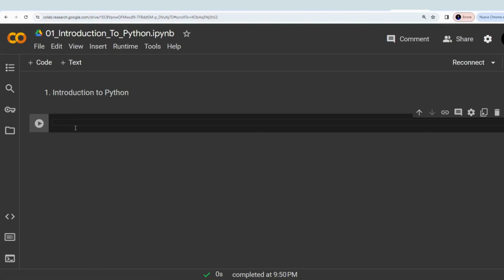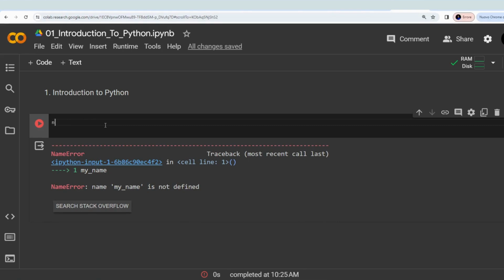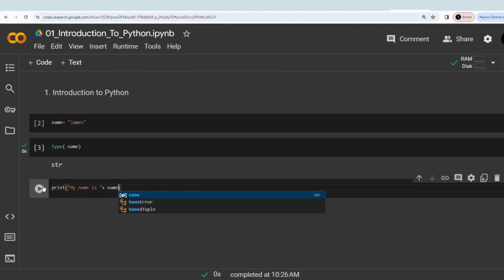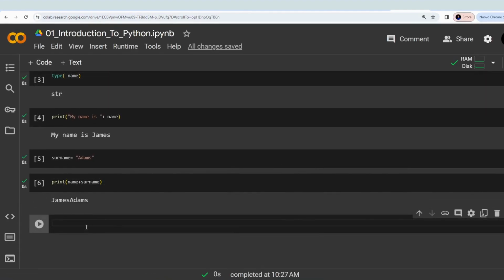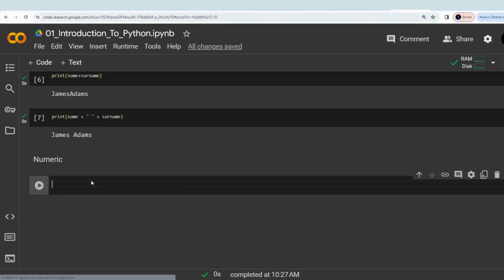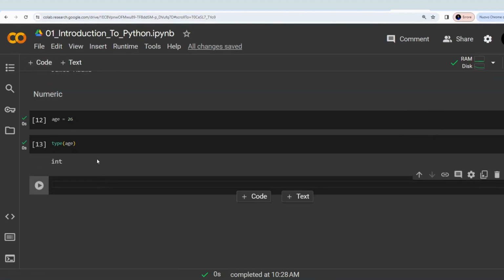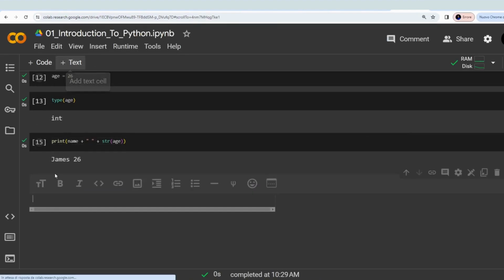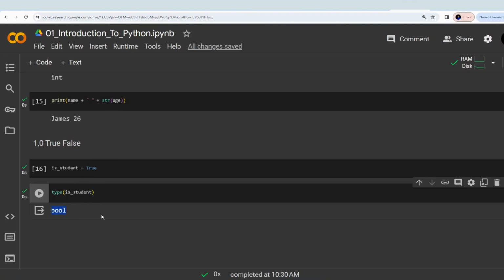Python Crash Course: Variables 🐍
🚀 Dive into Python variables with this crash course designed for beginners! 💻 In bite-sized lessons, we'll cover the basics of variables, data types, and essential concepts to get you up and running in no time. 🐍 Follow along with straightforward examples and practical exercises to reinforce your learning. Perfect for anyone looking for a quick start to Python programming. Let's code together and master variables effortlessly! ⏩
00:00 Intro
01:22 String
03:05 Concatenating texts
04:15 Numeric Variables